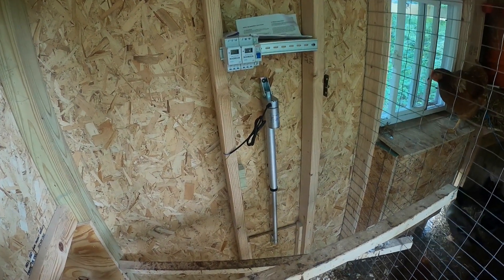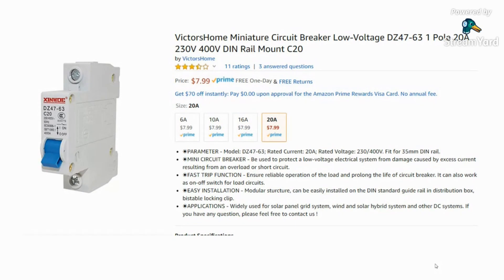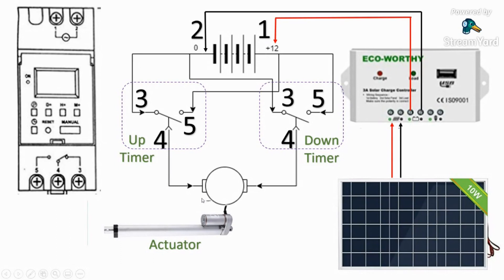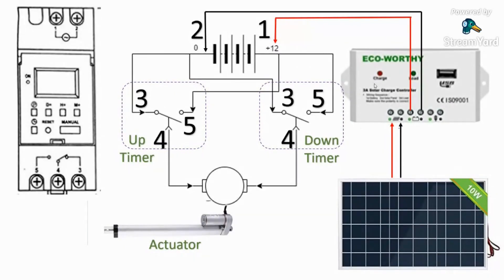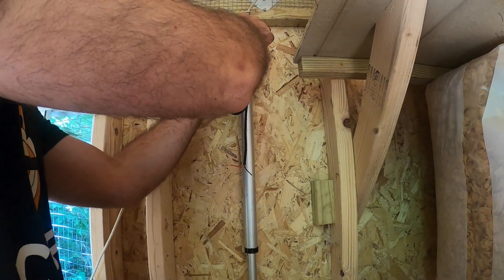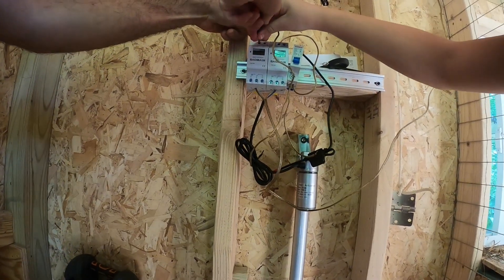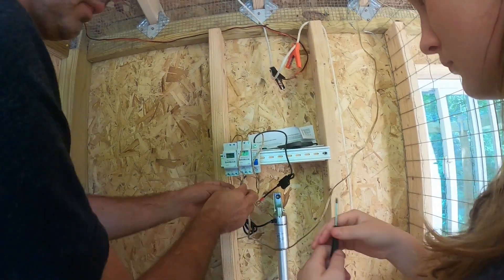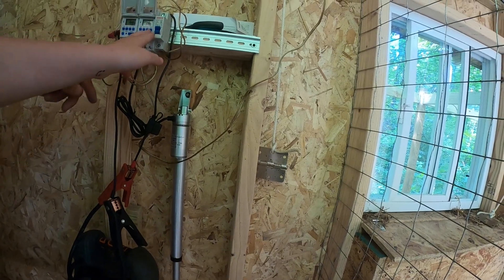DIY Solar Chicken Coop Automatic Door Less than $150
DIY Solar Chicken Coop Automatic Door Less than $150 With Schematics and Bill of Materials. Part 1: Demo of linear actuator, Part 2) Bill of Materials Part 3) Schematics Overview 4) Building 5) Final Demo.